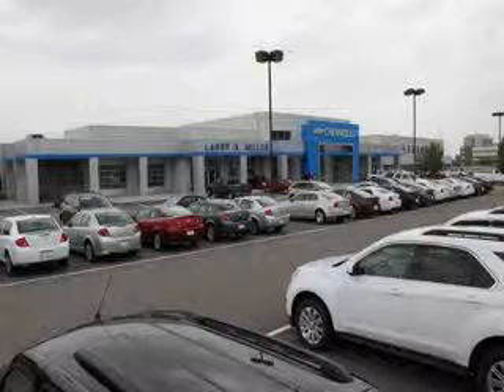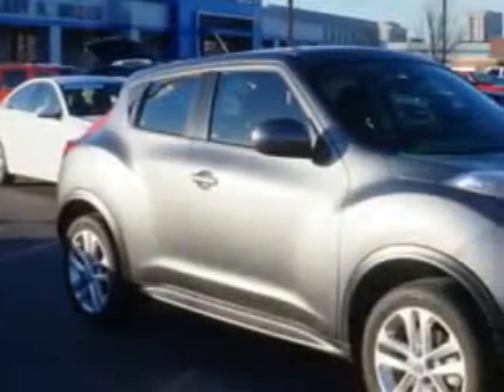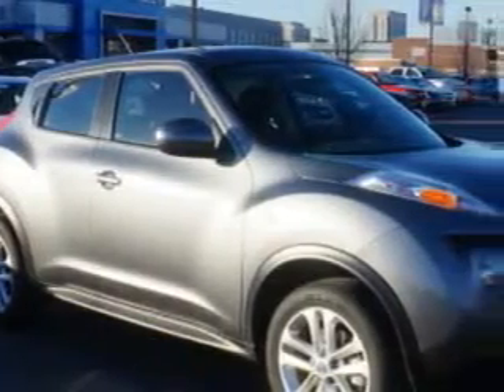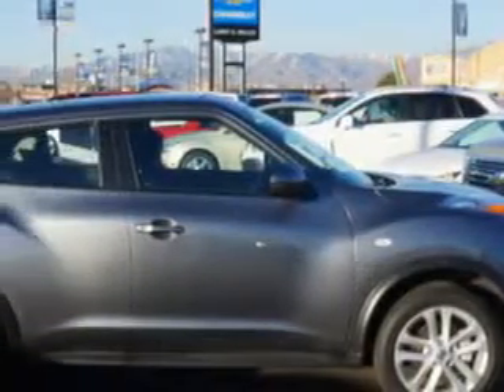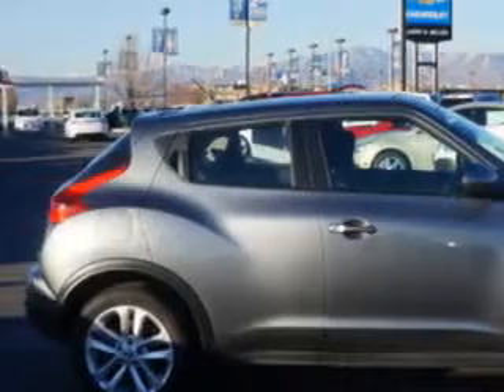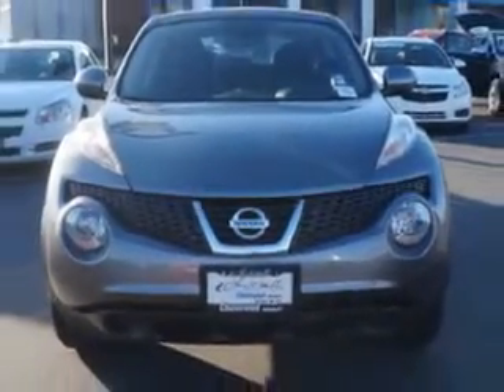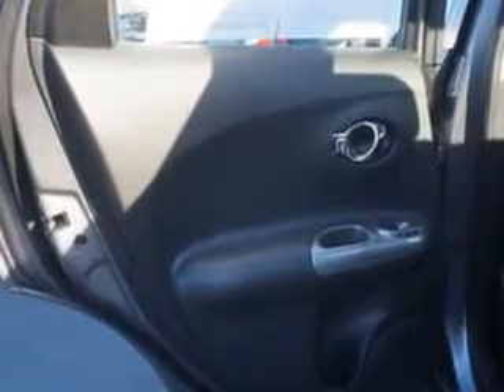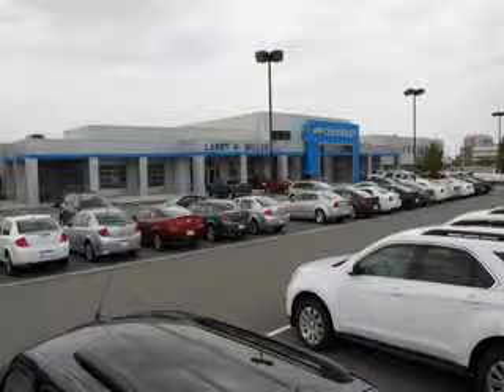2014 Nissan JUKE Larry H. Miller Chevrolet of Murray Murray, UT 84107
Nissan JUKE Imagine driving this  Gray   Nissan Juke Crossover AWD, equipped with a 4 Cylinder engine and a cvt transmission.
MILES: 11,611
VIN:JN8AF5MV3ET356720

5500 South State ST.